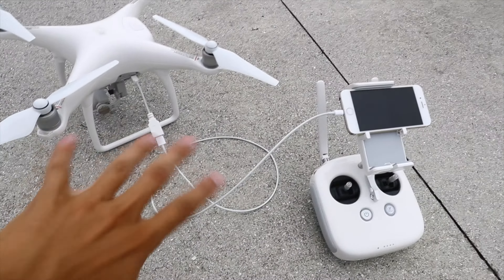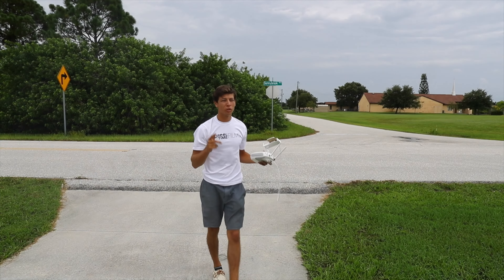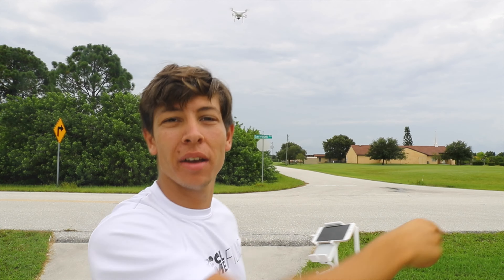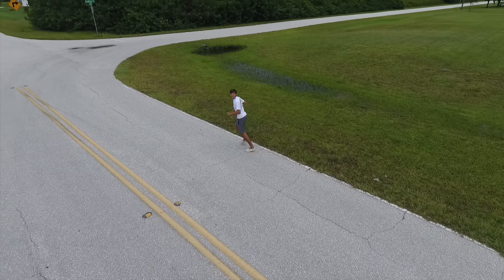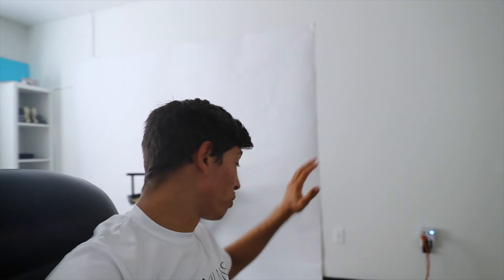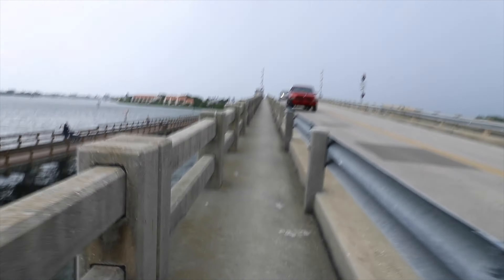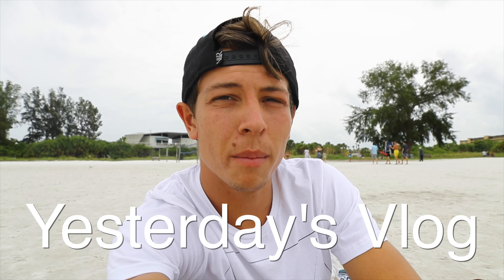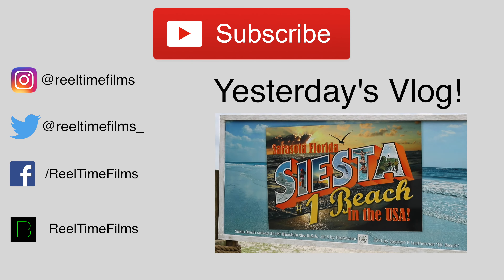PHANTOM 4 TEST FLIGHTS!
Beme- reeltimefilms
Facebook.com/ReelTimeFilms